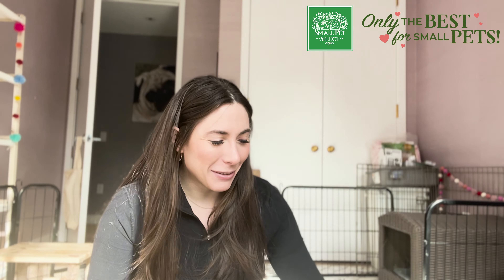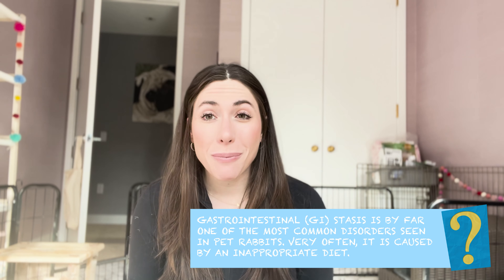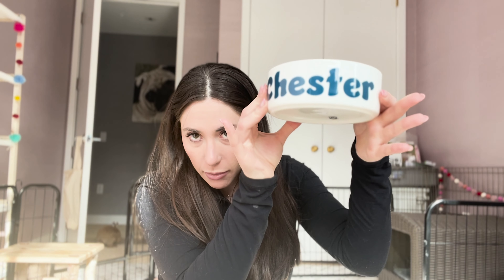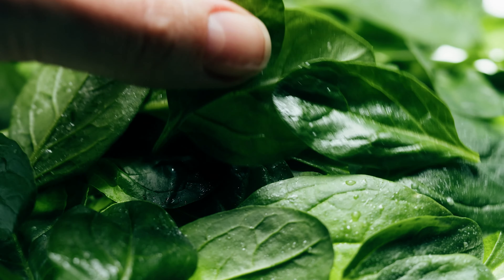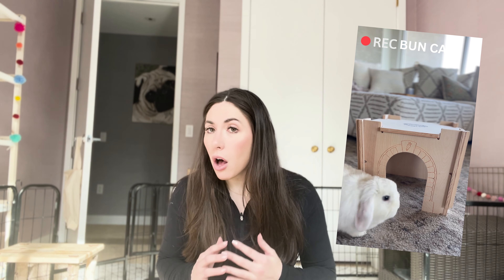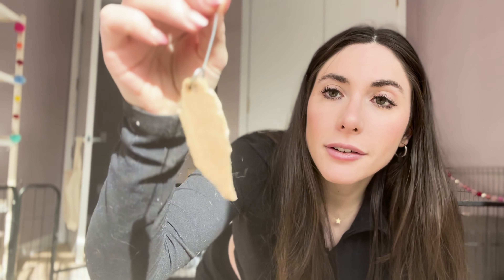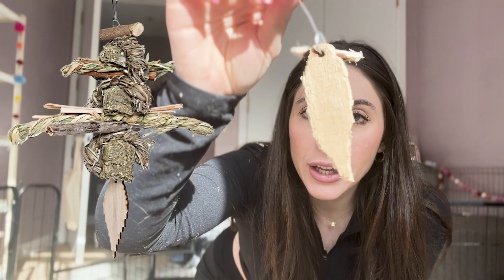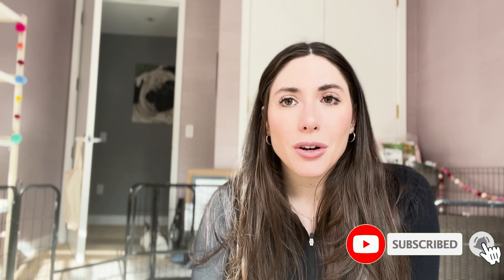Top 5 Most Important Habitat Supplies for Your Rabbit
Today Sara is talking all about her top 5 most important habitat supplies for her buns. She covers food, toys, hidey huts and more! Plus, why these are necessities for your bun - given their natural instincts and health requirements. If you are looking for ways to uplevel, or even create your first rabbit habitat, this is the video for you!